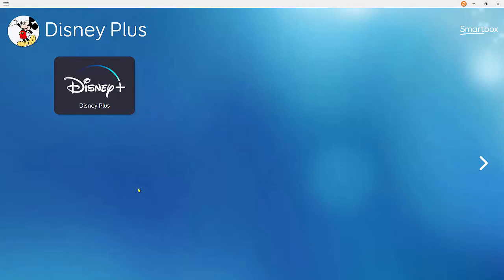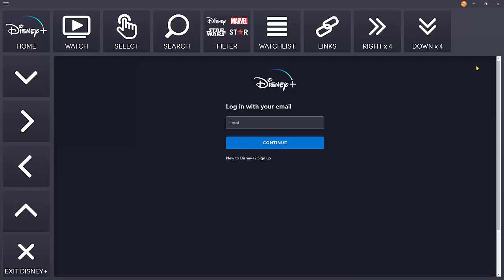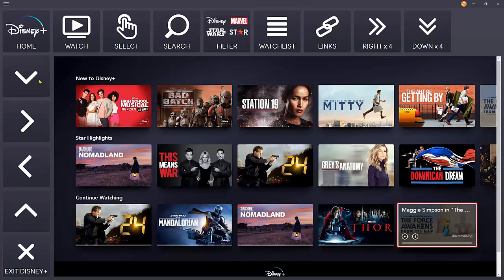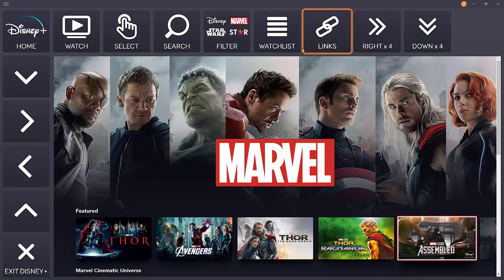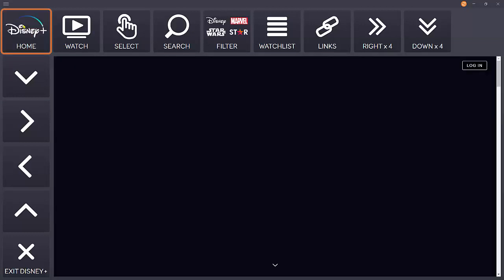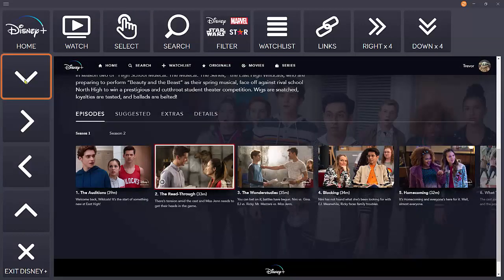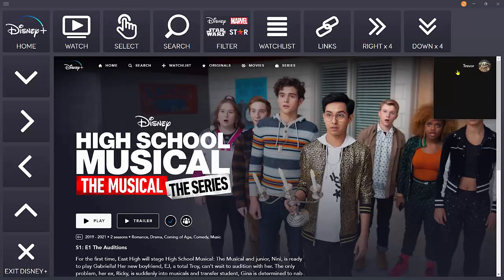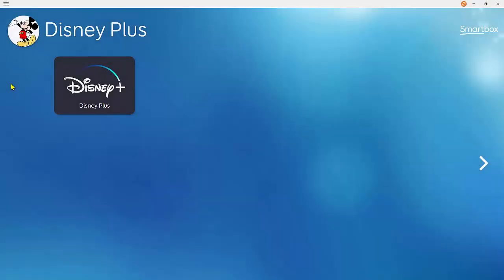Disney Plus Accessible App demo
Watch your favourite shows and movies using any access method with the Disney + Accessible App for Grid 3. Available in the June update of Grid 3.